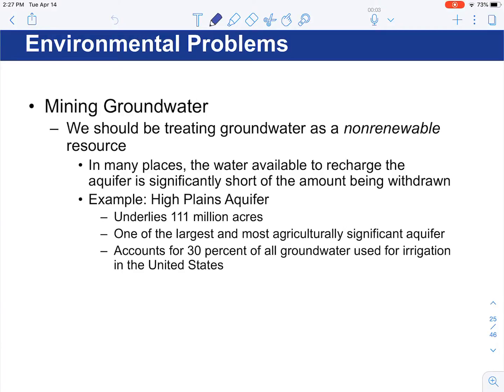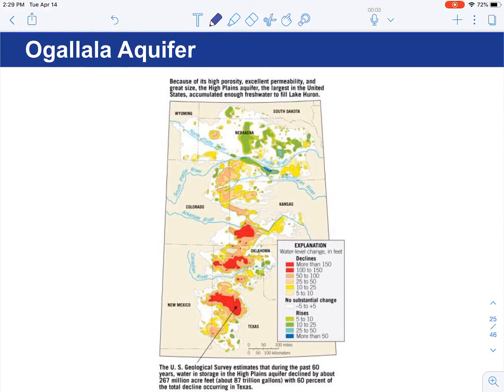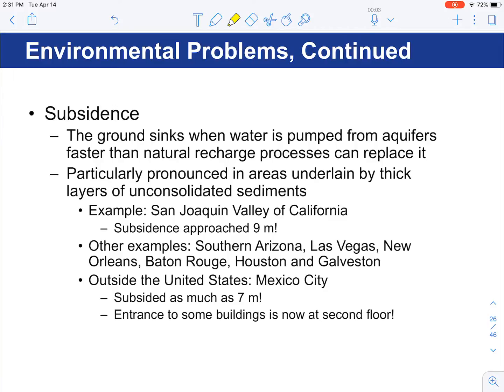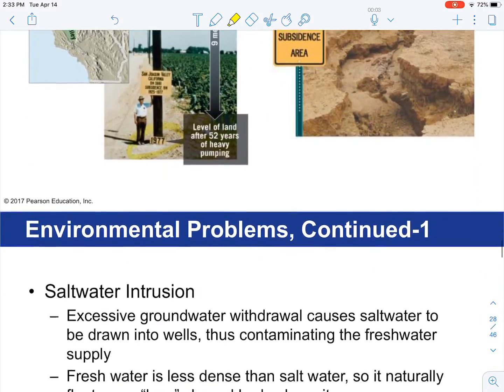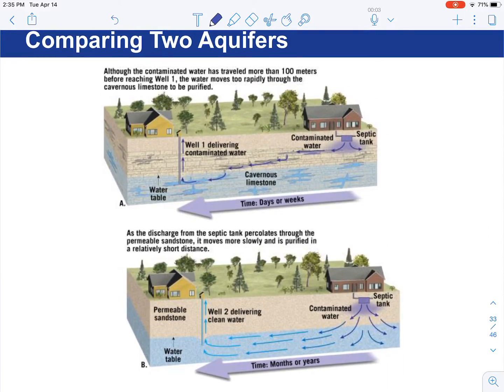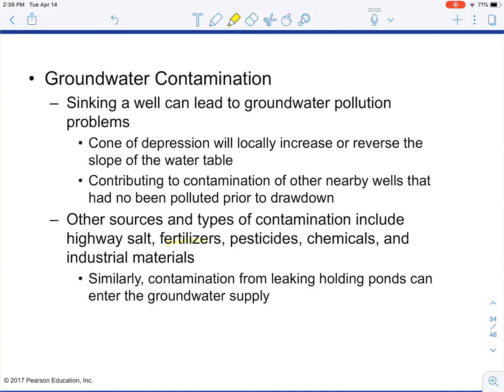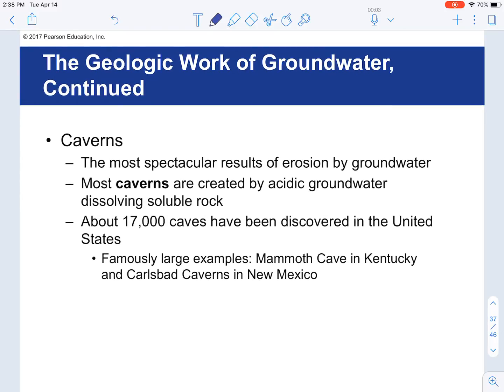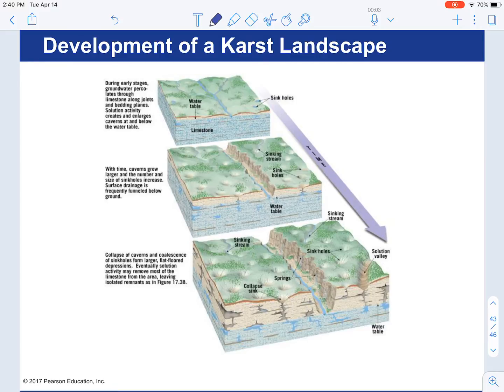Groundwater Introduction Part III of III